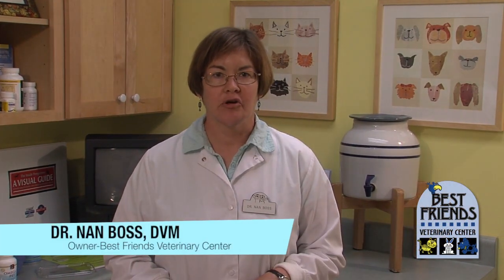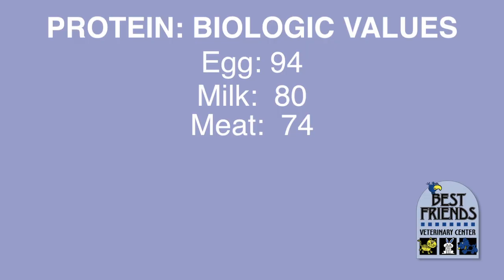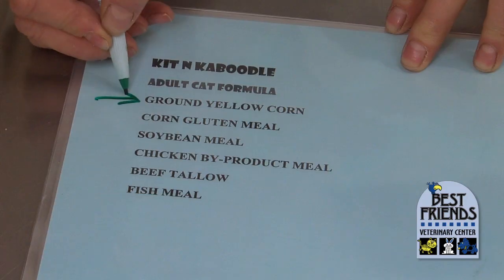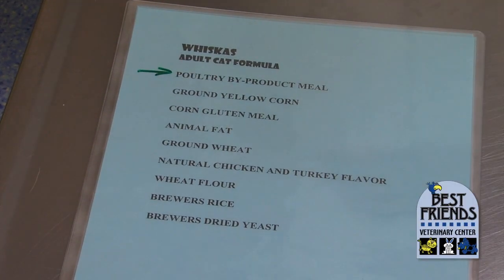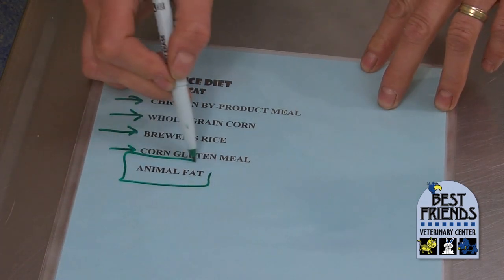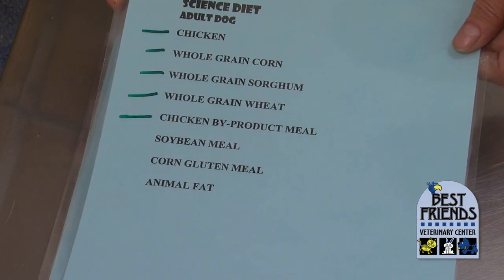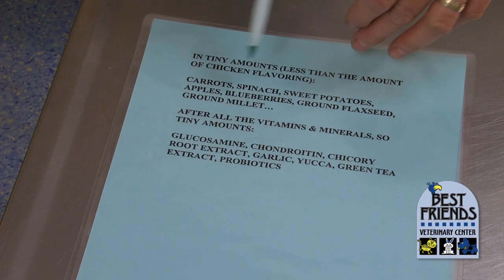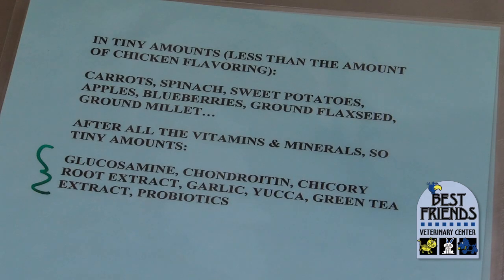Nutrition Part 2 - Protein in Pet Diets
Dr. Nan Boss talks about the role of proteins in the body, how to judge protein quality, and how to interpret a pet food label.